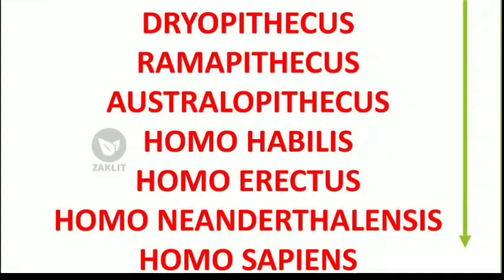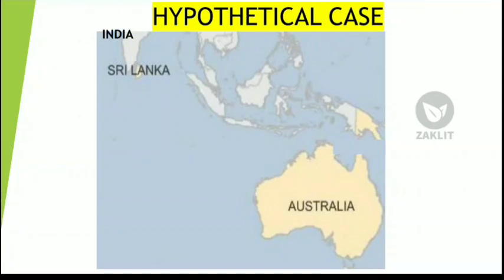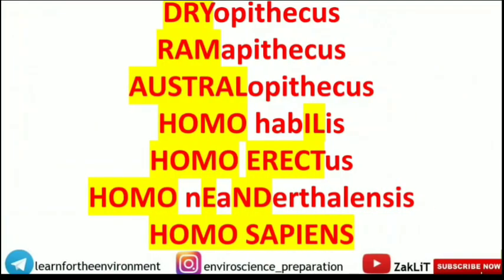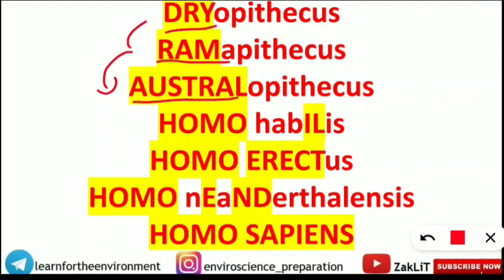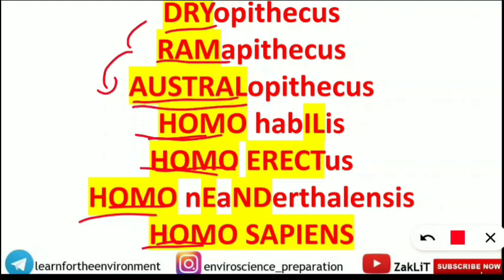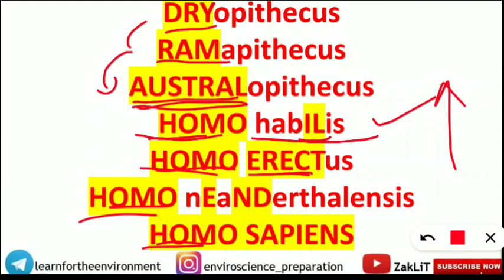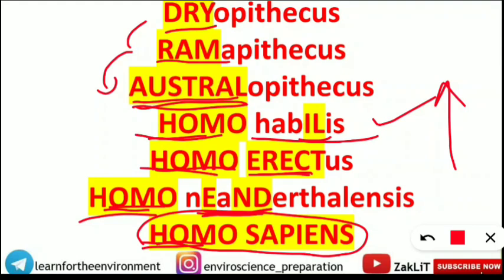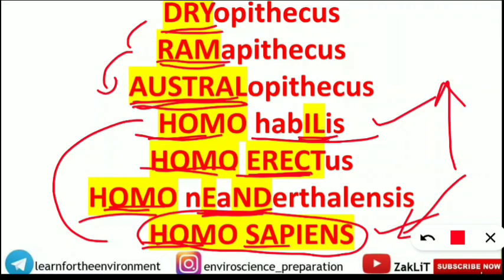Human Evolution Chronology_Trick To Remember FOREVER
Learn A Lifetime Trick To Remember Correct Chronology Of Human Evolution